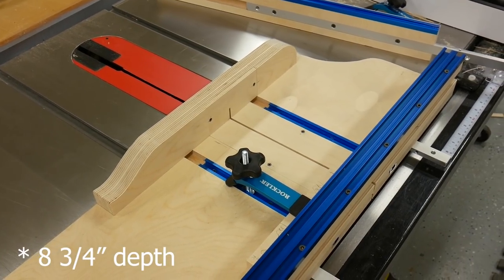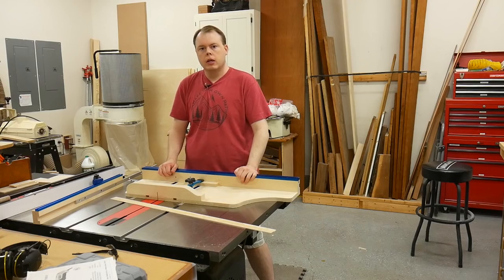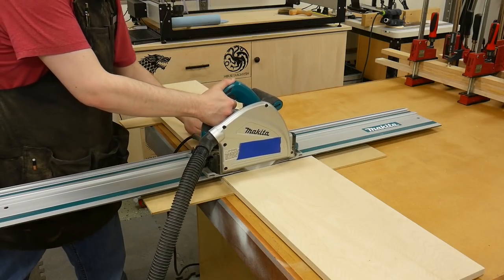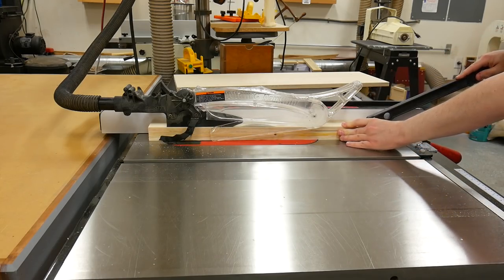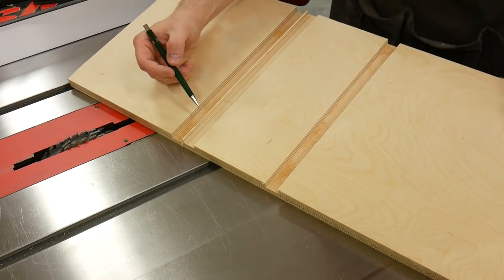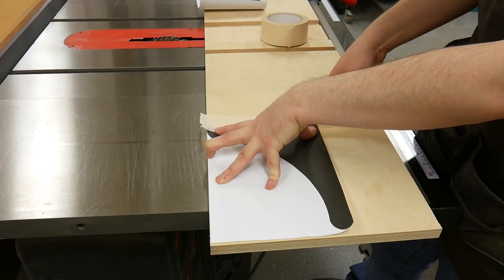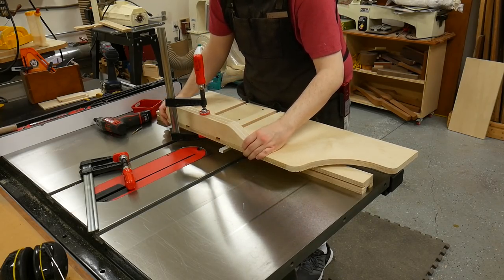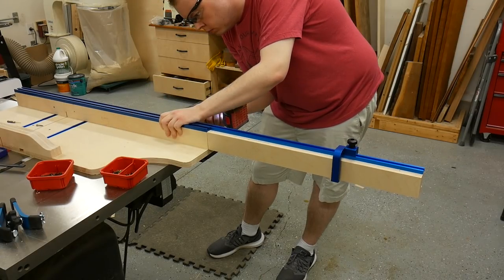How To Make A CrossCut Sled | Woodworking DIY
In today's woodworking video, I show you how to make what will probably be your last crosscut sled. Ok, this probably won't be your last, but I bet it lasts you quite a while. With the replaceable inserts, removable extension fence, and small form-factor, this sled packs a punch.  The entire sled was made out of less than a half a sheet of 3/4" baltic birch plywood. The inserts are made out of 1/4" baltic birch plywood. The fence cap, flip stop, hold-downs, and t-track were provided by Rockler Woodworking.
(This download includes the templates)

Rockler Double T-Track Fence Cap
Rockler 48'' Universal T-Track with Hold-Down Clamps
Rockler 3 in Fence Flip Stop
French Curves